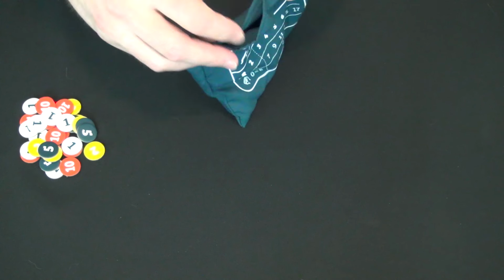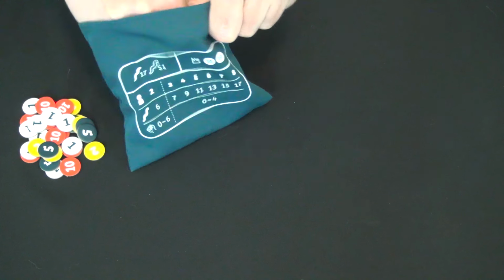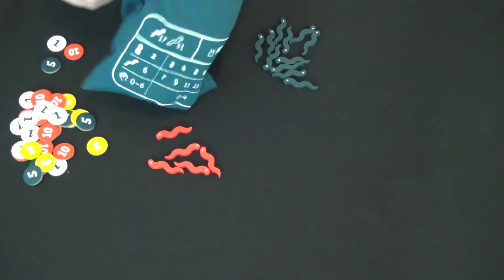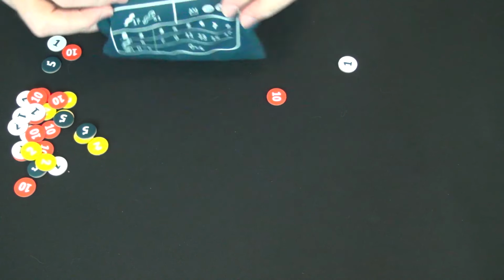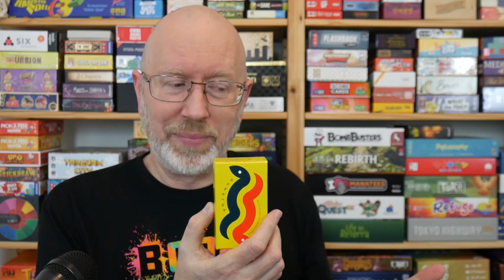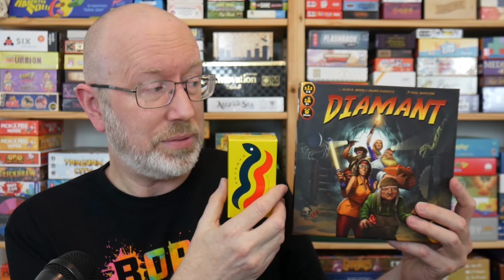Game Review: Wriggle Roulette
In this video, you'll learn how to play Wriggle Roulette, how it compares to Diamant/Incan Gold, and what a bag of eels sounds like when you listed closely.

To learn more about Wriggle Roulette, visit the dedicated game page on BoardGameGeek